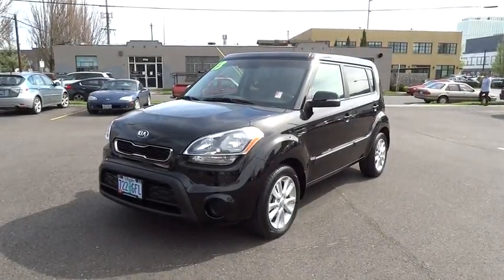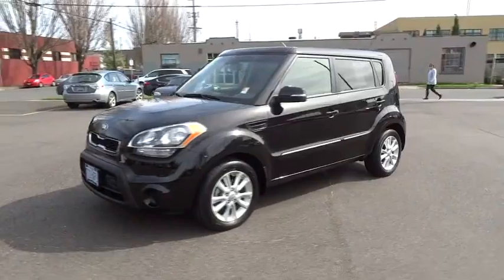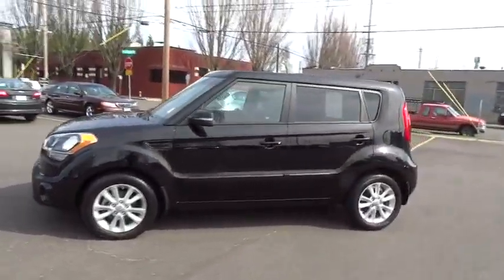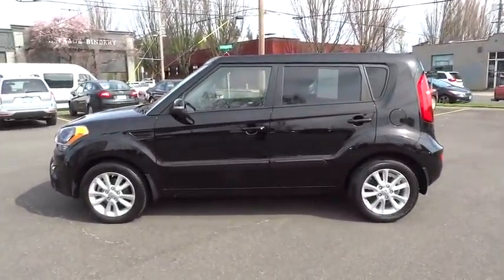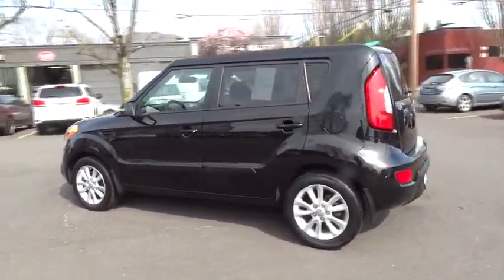2013 Kia Soul Portland, Beaverton, Hillsboro, Vancouver, Gresham OR 2075906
2013 Kia Soul

Broadway Kia
307 NE Broadway St

~~ 2013 Kia Soul + ~~ CARFAX: 1-Owner, Buy Back Guarantee, Clean Title, No Accident ~~ LOADED with: CPO, Automatic, 6-Spd  4-Cyl, 2.0 Liter, FWD, Hill Start Assist Control, Traction Control, Stability Control, ABS (4-Wheel), Keyless Entry, Air Conditioning, Power Windows, Power Door Locks, Cruise Control, Power Steering, Tilt & Telescoping Wheel, AM/FM Stereo, MP3 (Single Disc), SiriusXM Satellite, Bluetooth Wireless, Backup Camera, Dual Air Bags, Side Air Bags, Head Curtain Air Bags, Privacy Glass, Alloy Wheels  ~~ THE ALL NEW NUMBER 1 KIA DEALERSHIP!